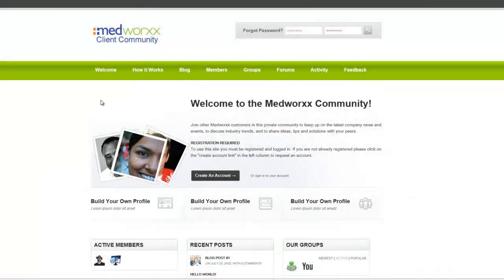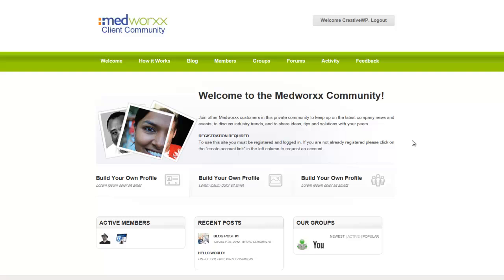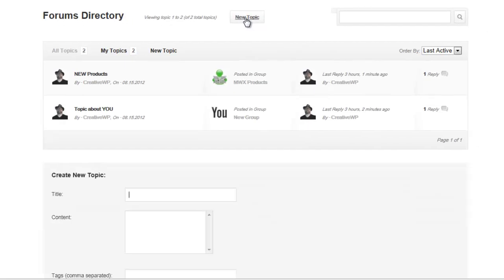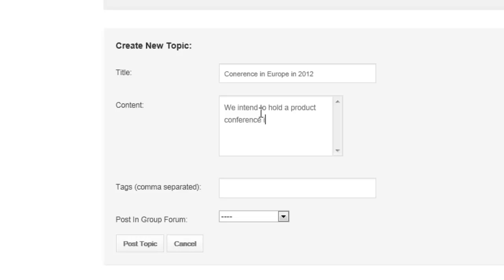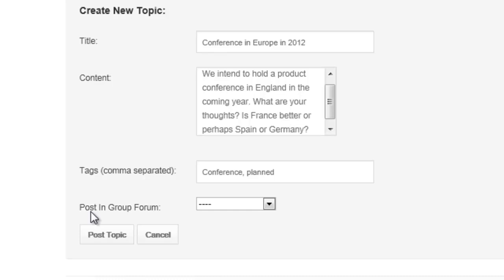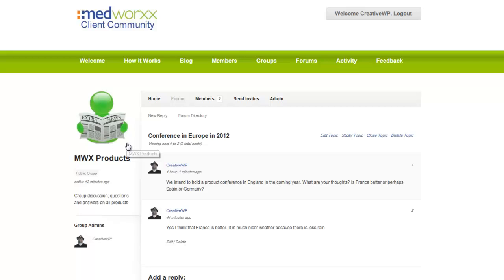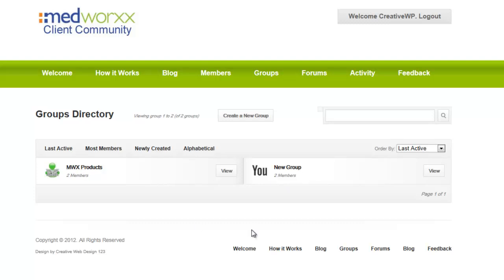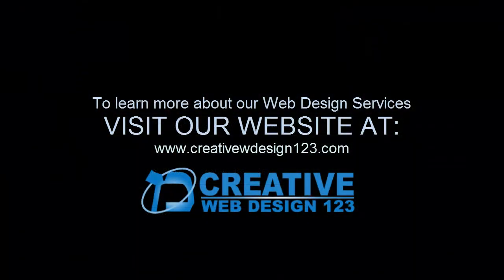BuddyPress v152 TUTORIAL: Managing Forums | WordPress Toronto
In this short video you will learn how to create discussion topics and manage forums and groups in BuddyPress the popular social networking variant of WordPress.

What is BuddyPress? BuddyPress is an open source social networking software package. It is a plugin that can be installed on WordPress to transform it into a social network platform

Hire me as your wordpress designer and you will receive a turnkey ready-to-use solution within your budget. I approach each of my projects individually and never use any kinds of templates.

WordPress is my preferred website development platform. WordPress is an extremely popular blog publishing system. Even if you have no intention of "blogging", WordPress is a powerful database-driven content management system that can be used to manage a wide variety of websites. What this all means is that you will be able to maintain your website content yourself. As a Toronto WordPress Developer I am pleased to customize third-party WordPress themes as well as design and develop custom themes to meet your needs.

What are you interested in?
WordPress Website Design & Development
Website Hosting
SEO Website Assessment
osCommerce Ecommerce Stores
Web Copywriting and Editing
Social Media Consulting
Dreamweaver Templates
Domain Name Registration

Let us help you. You are guaranteed to get a unique and high quality solution from a proficient wordpress designer on time and at a very affordable rate.

For work samples, please see our Portfolio Website.

WordPress Hosting + Custom WordPress Designer. WordPress Ninja. We offer WordPresstutoring and installs. Web Design Toronto

By Karl Delgadillo